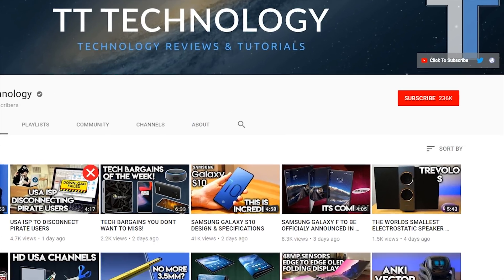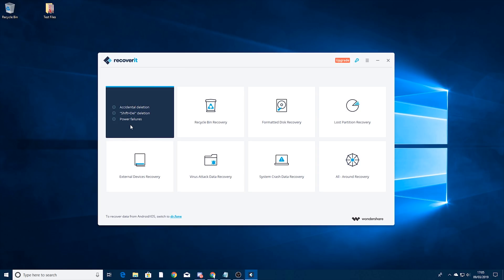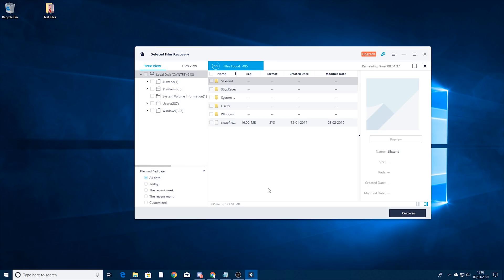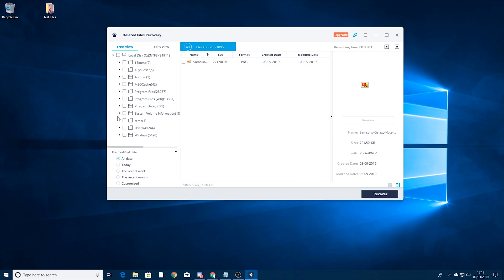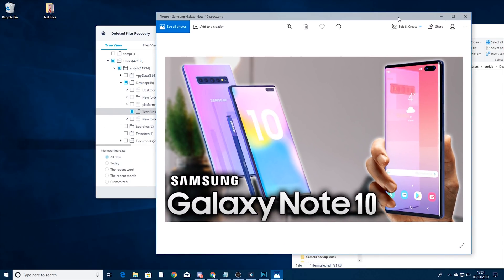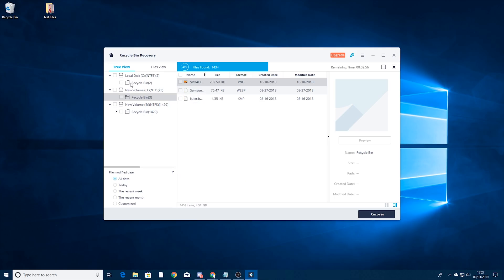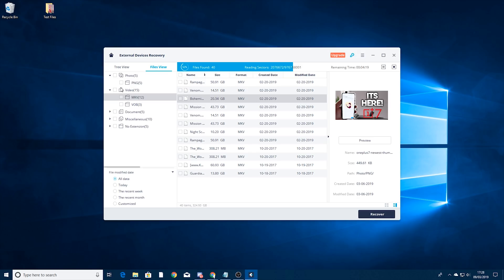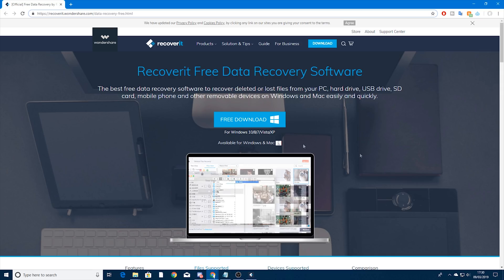RECOVER DELETED FILES WITH WONDERSHARE RECOVERIT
Download Recoverit to recover deleted files for free for both Windows and MAC PC and external storage devices.